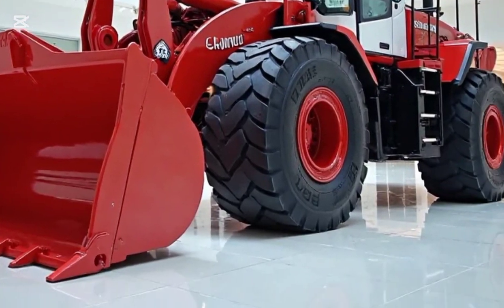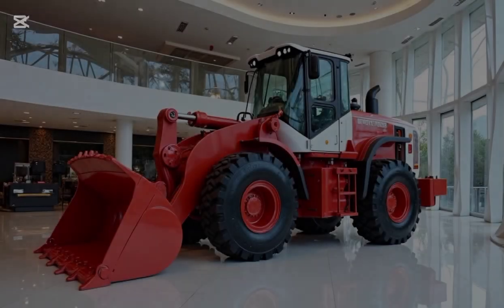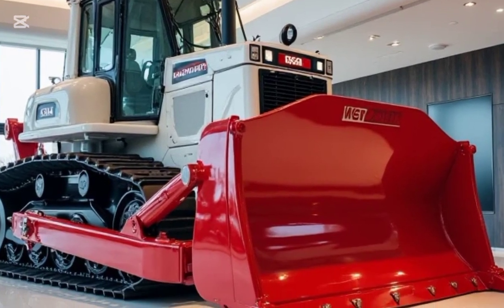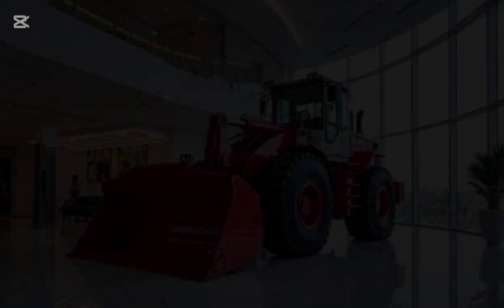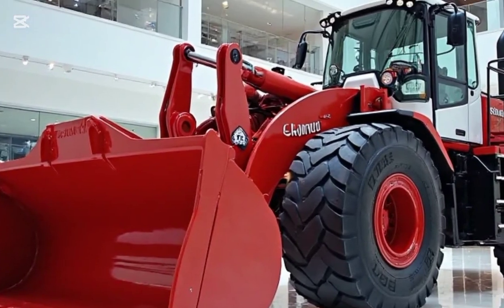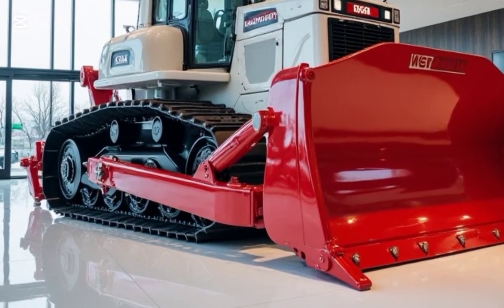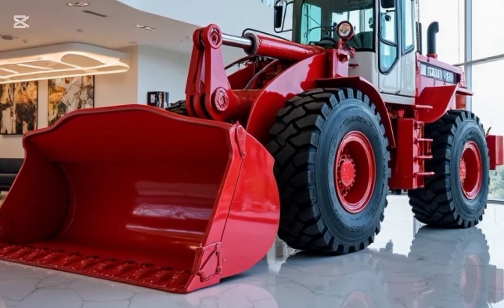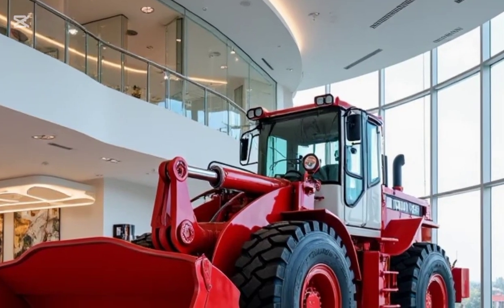Shantui SD90-C5 Review: Power Meets Luxury in a Sleek Showroom Display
Description:
Experience the raw power and engineering excellence of the Shantui SD90-C5 bulldozer like never before. In this detailed review by The Power Haul, we explore everything from its powerful Cummins QSK23 engine and advanced hydraulic system to its ergonomic cabin and low-maintenance design. Whether you're in mining, construction, or large-scale earthmoving, the SD90-C5 is a heavy-duty machine built to conquer the toughest terrains. Watch as we showcase the dozer in a luxury showroom setting—highlighting not just performance, but style and presence.

Cover Topics:

Introduction to Shantui SD90-C5

Engine specs and performance

Hydraulic and control systems

Operator cabin comfort and safety

Undercarriage durability and design

Maintenance and serviceability

Real-world applications (mining, construction, earthmoving)

Unique luxury showroom visual display

Final verdict and recommendation